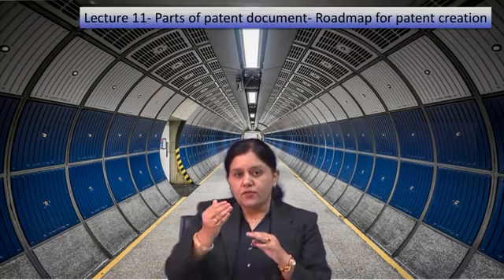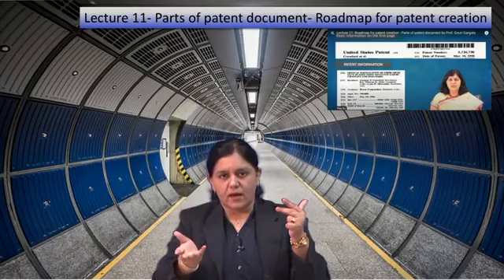Anatomy of a Patent: Key Document Sections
Ever wondered what’s inside a patent filing? We break down the standard sections of a patent document, from the "Field of Invention" to "Detailed Descriptions" and "Prior Art."